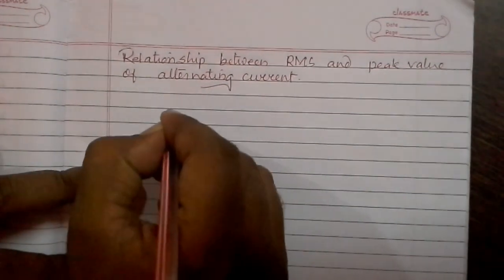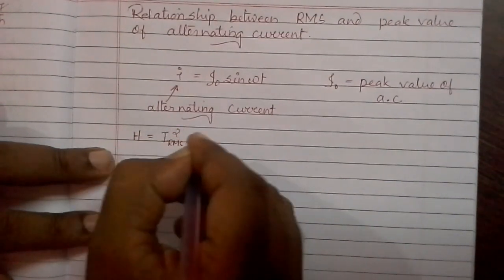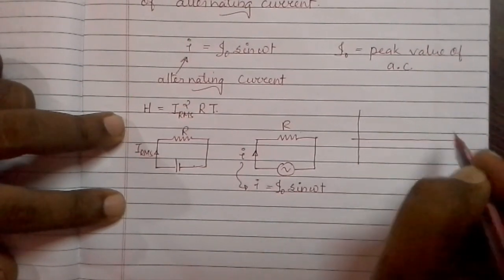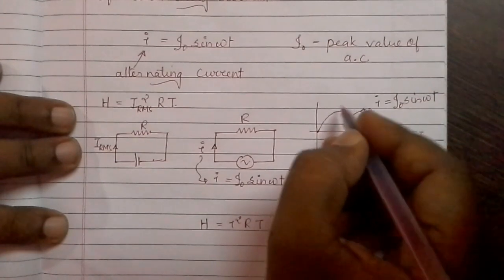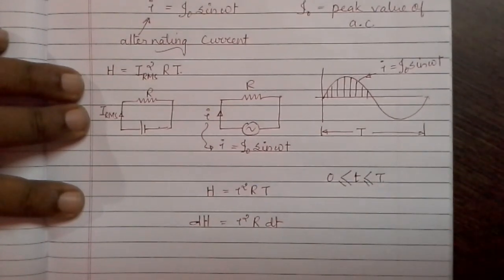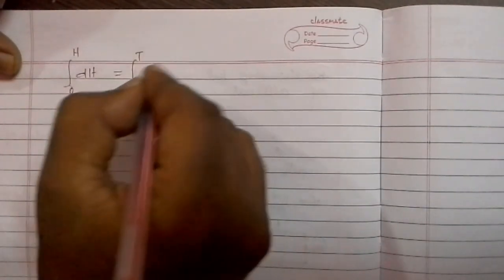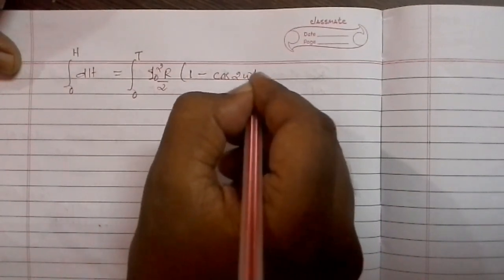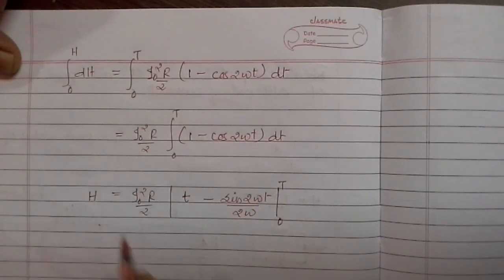Physics : Relationship between RMS and peak value of current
Relationship between RMS and peak value of current